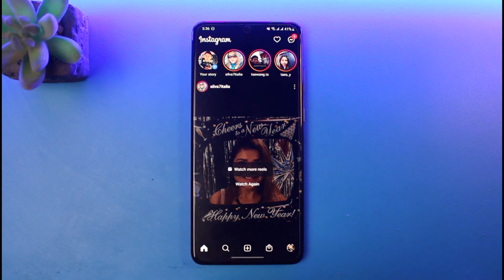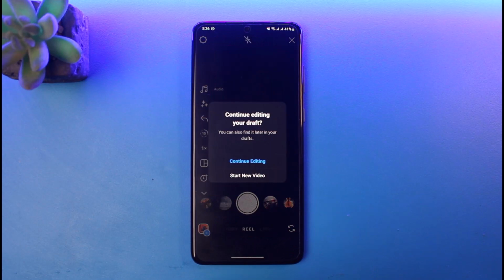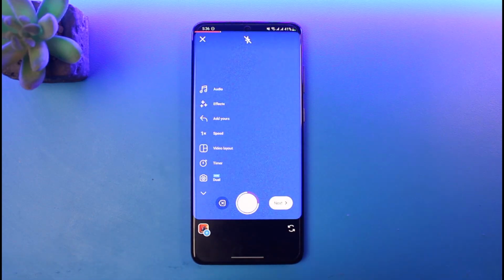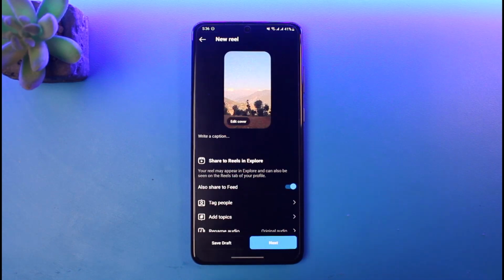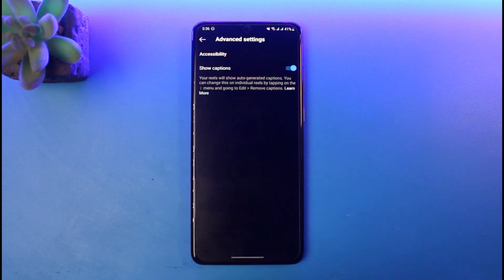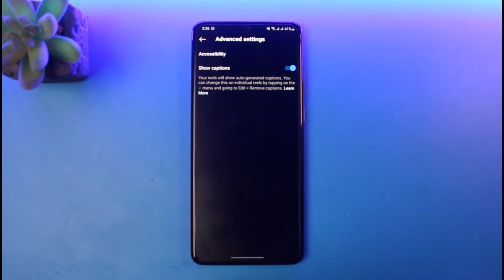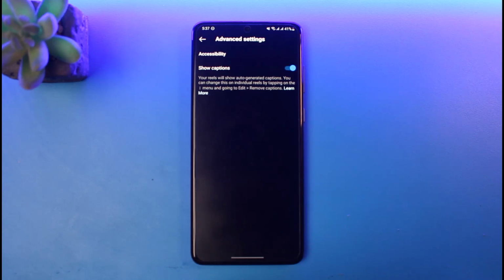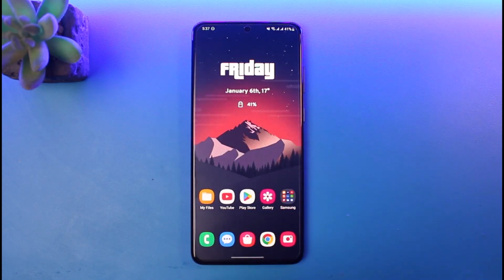Auto-Generated Captions on Reels - How it Works?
This video guides you through an easy step-by-step process to turn on or off auto-generated captions on Reels. So make sure to watch this video till the end.

~ Chapters:
0:00 Introduction
0:18 Auto-Generated Captions on Reels
0:55 How it Works?
1:36 Conclusion